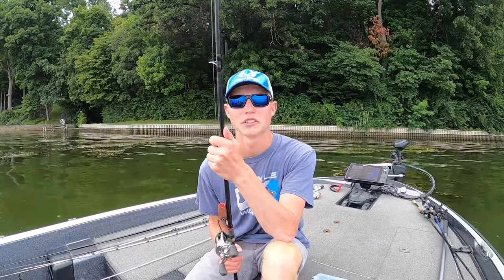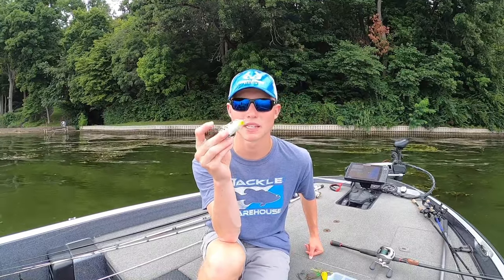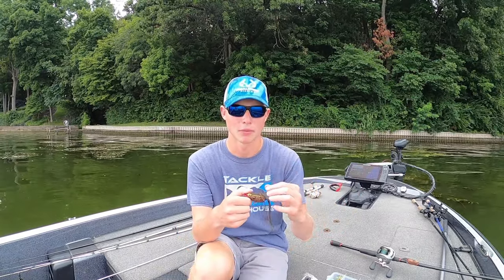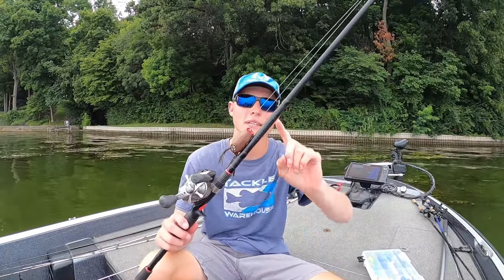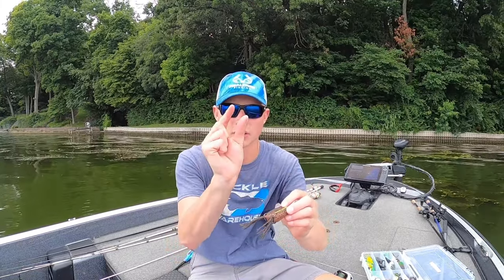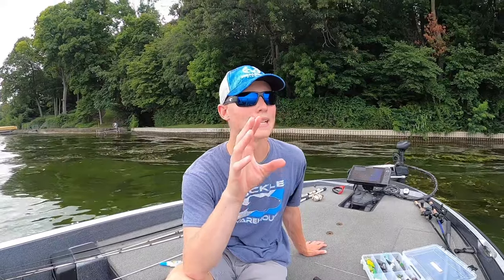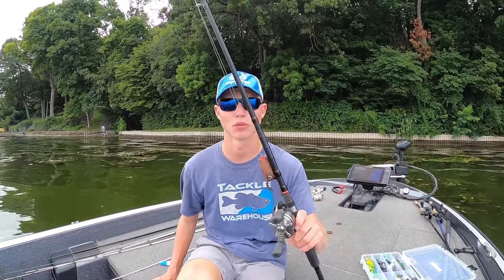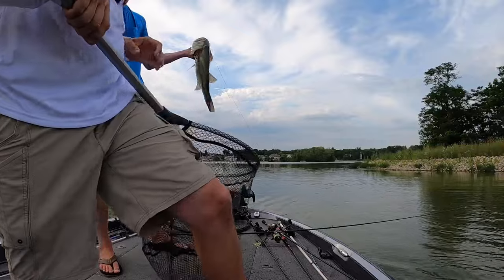How to Fish a Topwater Frog and CATCH GIANT BASS!! (Secret Tips)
If you get a chance, let a couple of your buddies know about the channel as well! Thanks!

►MY GEAR◄

● My Sunglasses ⇨
● Sunglasses Retainer ⇨
● Sweet Sun Shirts ⇨
● DSLR Camera ⇨
● Favorite GoPro ⇨
● Cheaper GoPro ⇨
● Trolling Motor ⇨
● Editing Software ⇨
● Hard-shell Camera Case ⇨
● Camera Backpack ⇨

Timestamps:
0:00 Intro
1:35 Picking Frog Colors and Brands
5:40 Rod, Reel, and Line Setup
7:58 Frog Modifications
11:36 Where to Fish a Frog
14:18 Fish Catching Action!